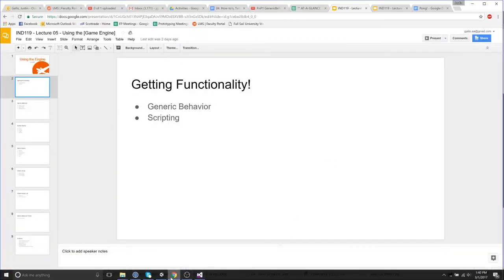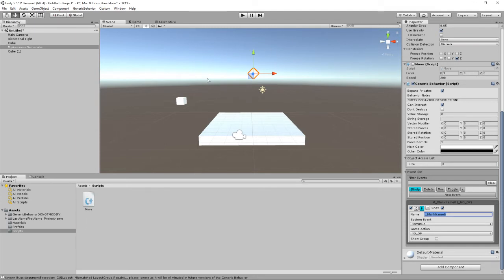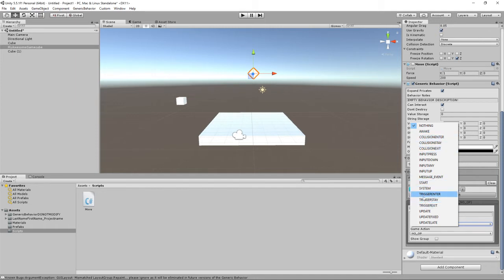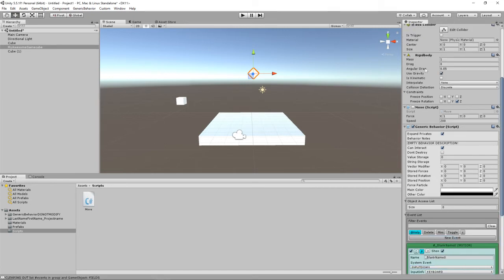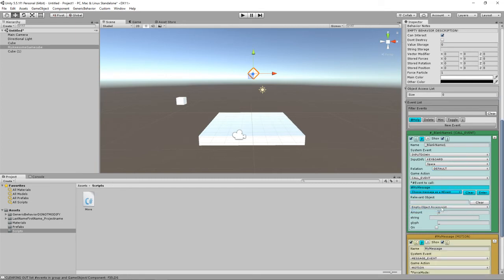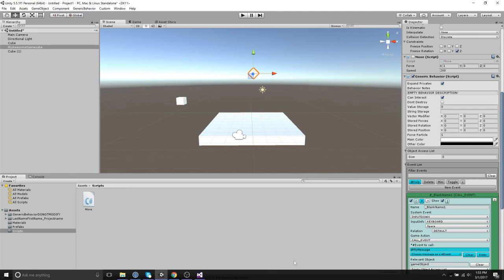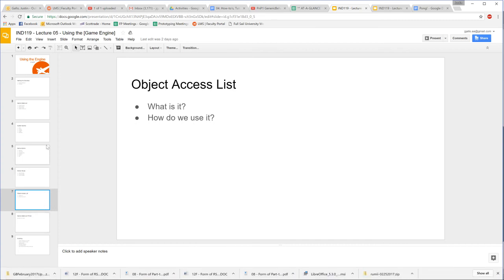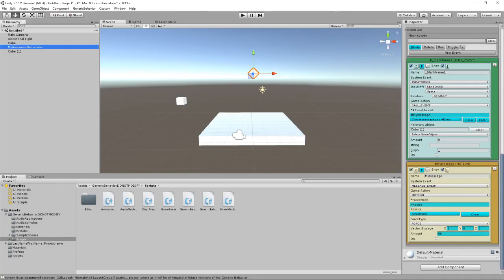Using the Game Engine